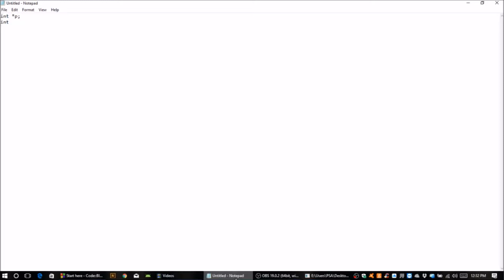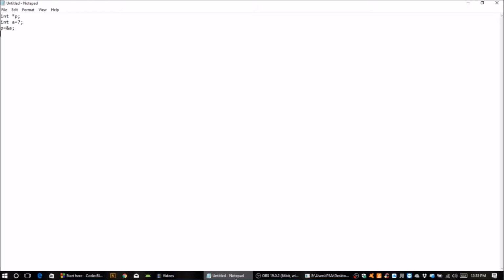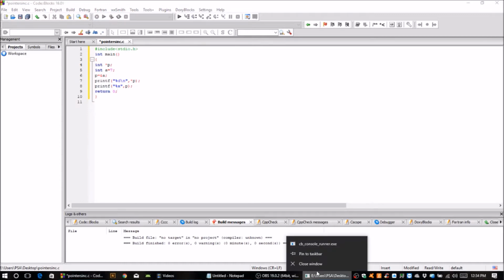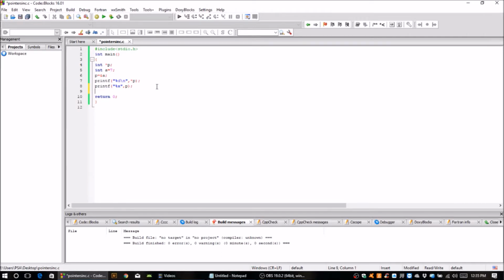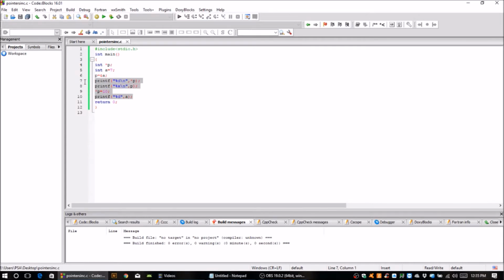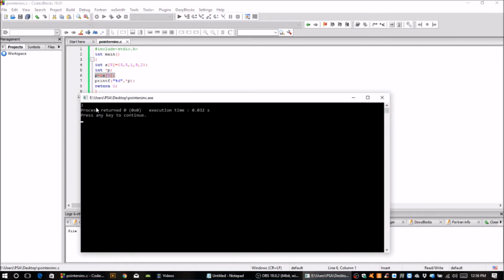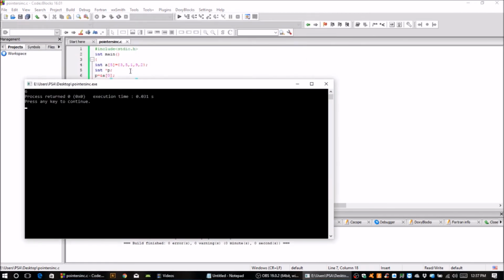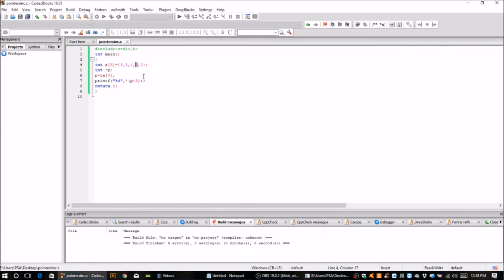C Programming Lesson 8: Pointers